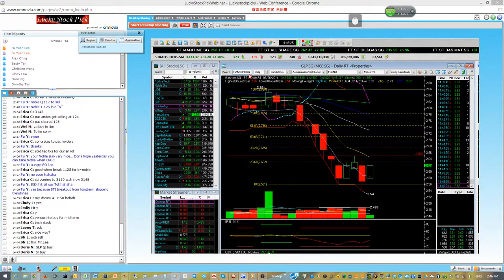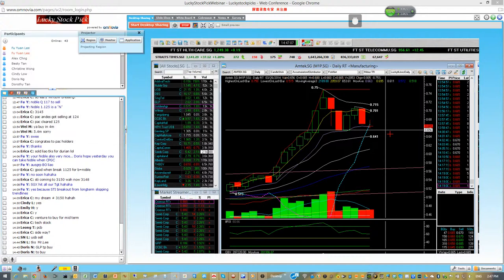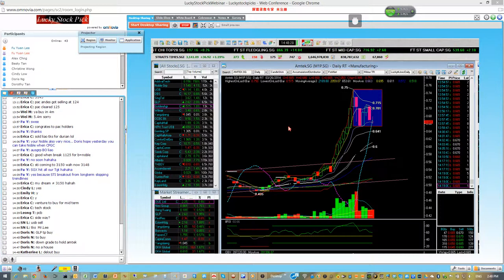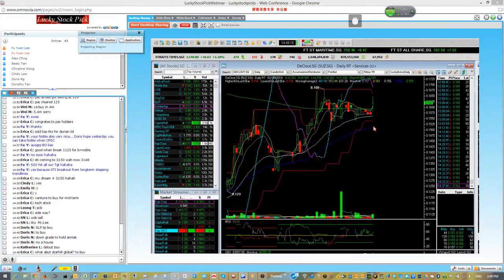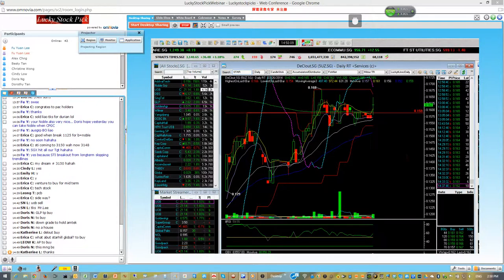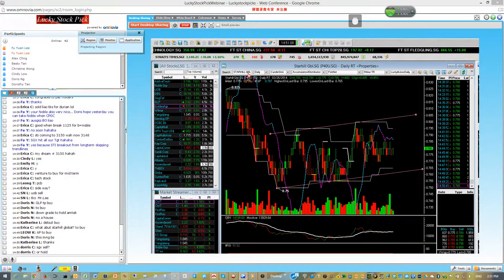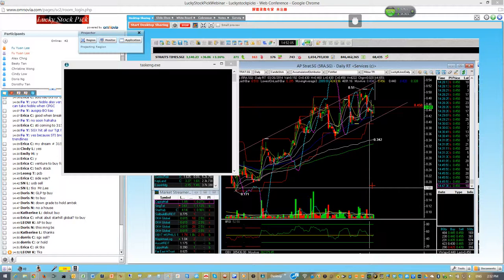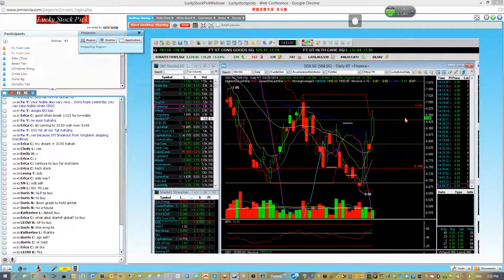SGX Day Traders ---2014 Mar 26 -- Clients Q&A